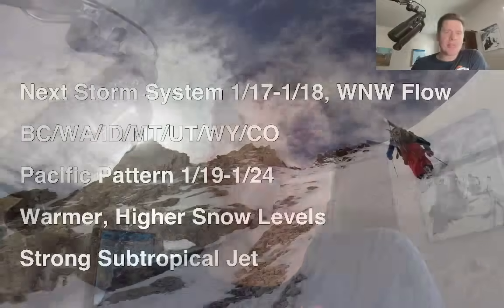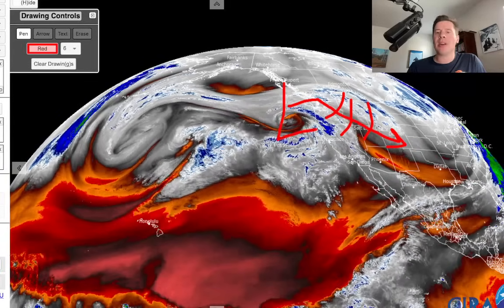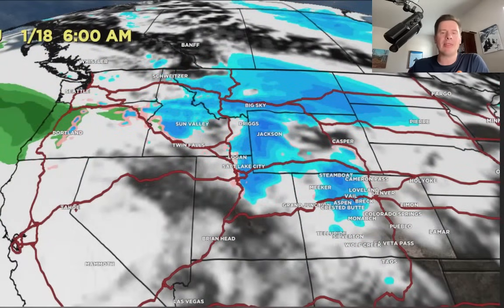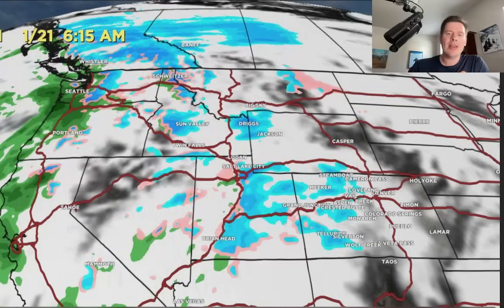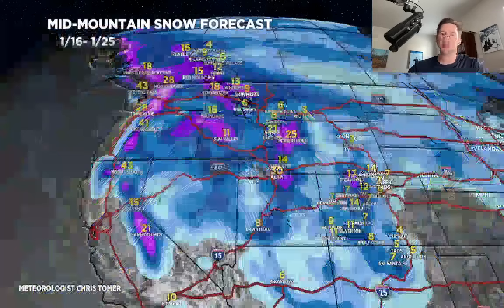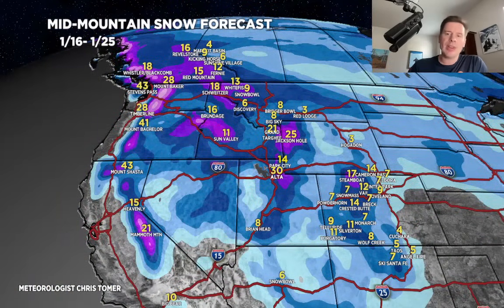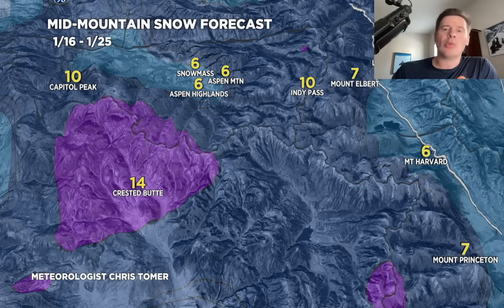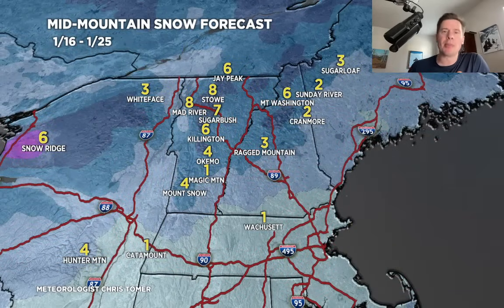PM Mountain Weather Update 1/16, Meteorologist Chris Tomer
Moderate to heavy snow 1/17-1/18 with storm system & WNW Flow BC/WA/ID/MT/WY/UT/CO, then a Pacific pattern establishes itself with warmer air and waves of precipitation.